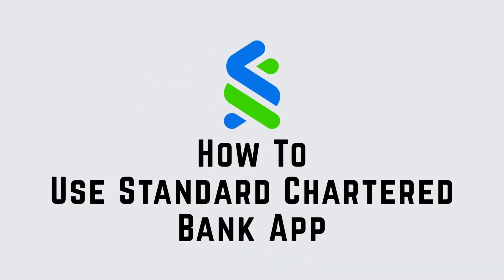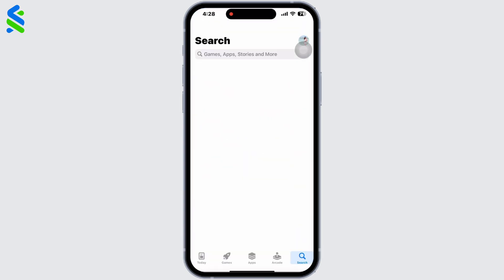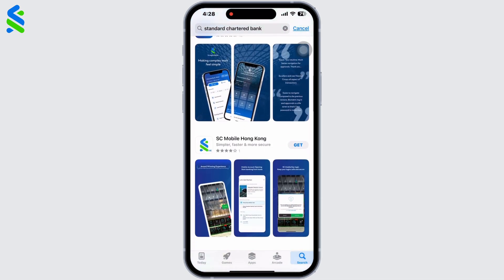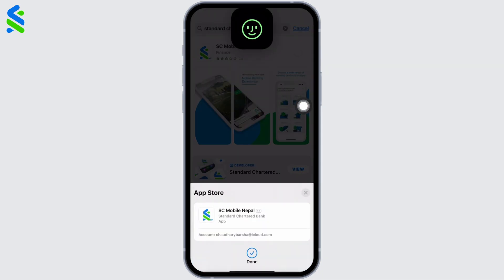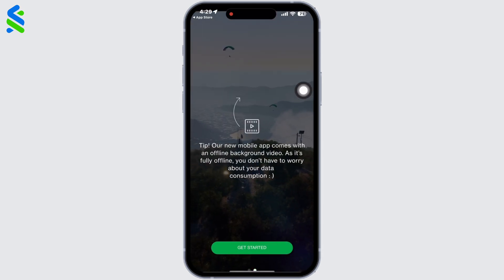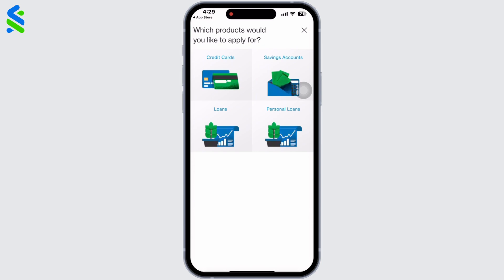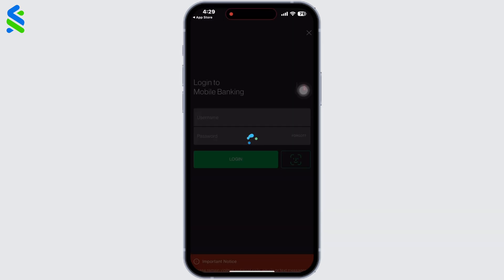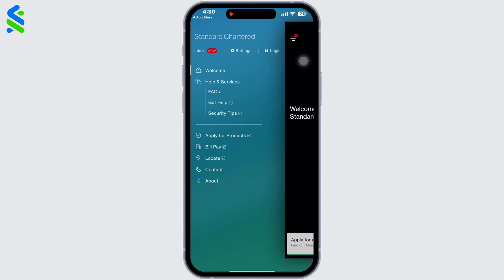Standard Chartered Mobile Banking Login: How To Use Standard Chartered Bank App (2023)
In this tutorial, we'll provide you with a step-by-step guide on how to use the Standard Chartered Mobile Banking app and perform various banking tasks. We'll cover everything from downloading and installing the app to logging in and exploring its features.

👋 Welcome to Create Login And Delete! In this video, we'll guide you through the process of using the Standard Chartered Mobile Banking app and how to log in to your Standard Chartered Bank account. If you're a Standard Chartered Bank customer and want to learn how to navigate the mobile banking app, this tutorial is perfect for you.

📱 Timestamps:

0:00 - Introduction
0:05 - Standard Chartered Mobile Banking: How to Use the App
0:10 - Steps To Use And Login Standard Chartered Mobile Banking App